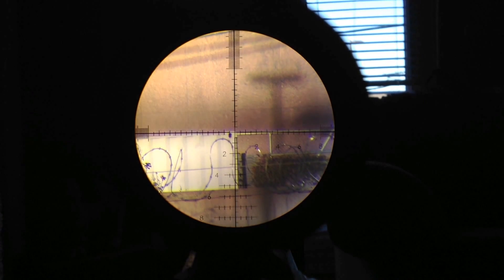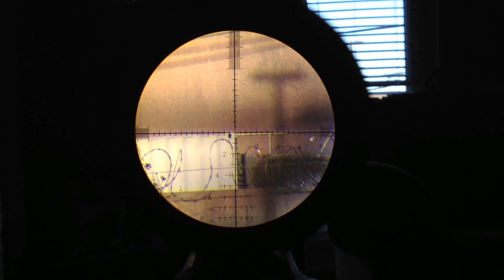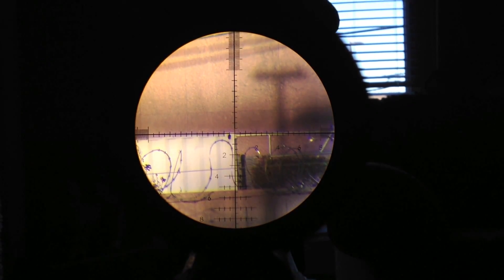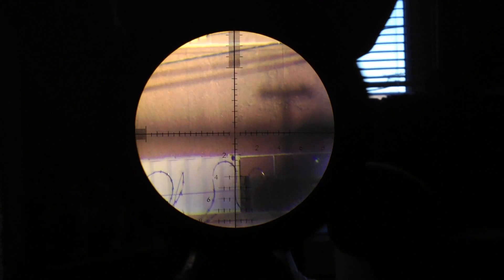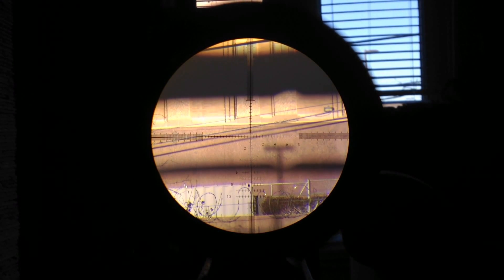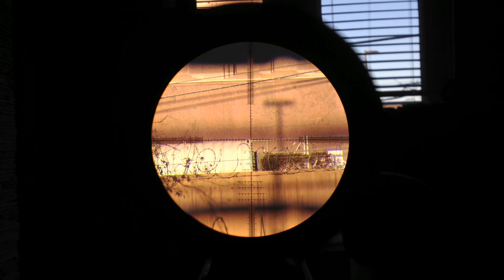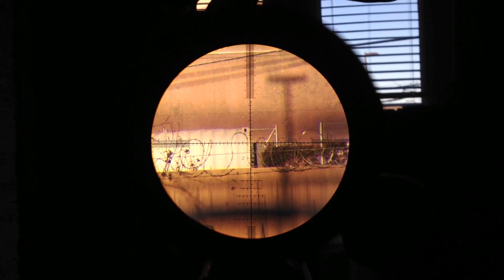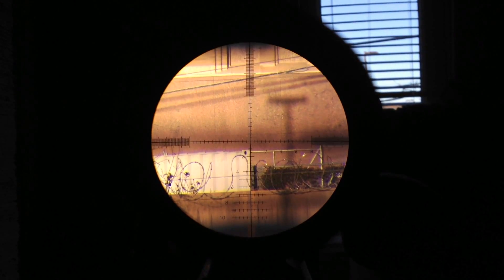Testing HDMR return to zero (turn on annotations)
Everything was tq correctly, but for some reason between 100 and 200 yards my scope lost zero. I made a wrong correction after that, and further screwed my zero.  Still looking into why I was .4 off between shots.

THIS WAS NOT A SCOPE ISSUE IT WAS AN ISSUE W/ MY MANNERS MINI-CHASSIS.